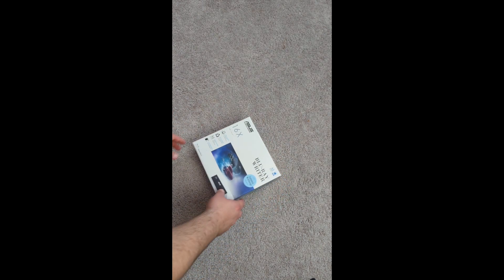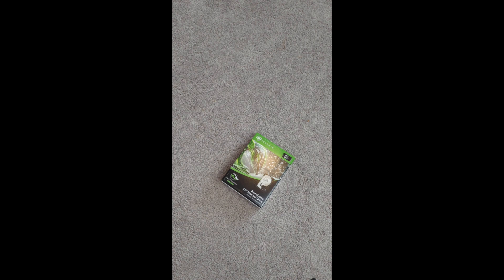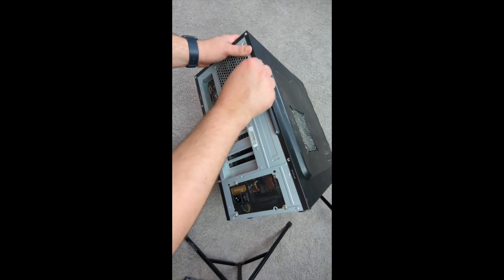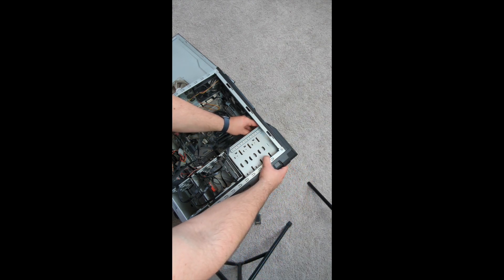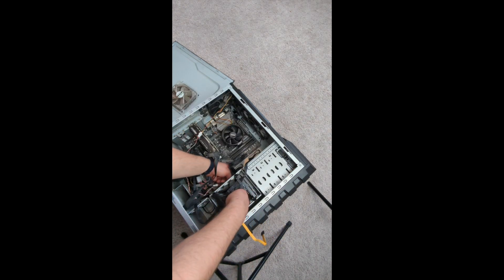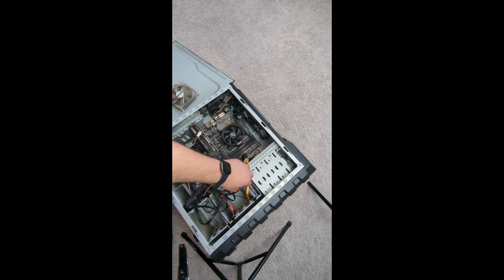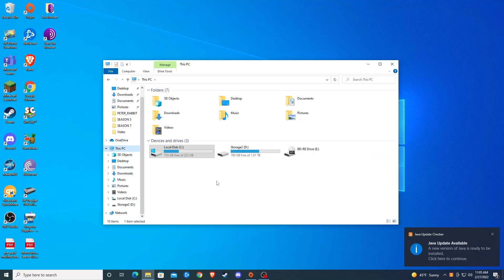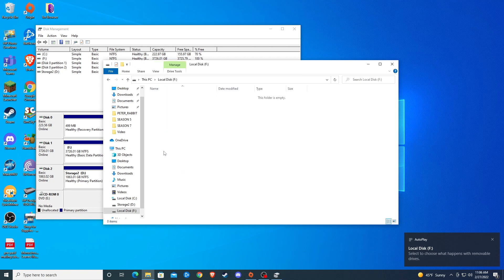Install HDD and Blu-ray in Desktop PC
Join me as I walk through installing a 4Tb Hard drive and Blu-ray drive into my Windows Desktop PC.

Power cable extension

0:00 Intro
0:27 Unbox Blu-ray writer
1:29 Unbox Hard drive (HDD)
2:10 Install Blu-ray writer in PC
4:18 Begin Install Hard drive (HDD)
5:42 Order power cable extension
5:59 Finish install Hard drive (HDD)
6:46 Configure and partition Hard drive (HDD)